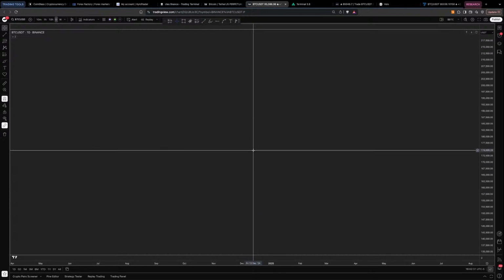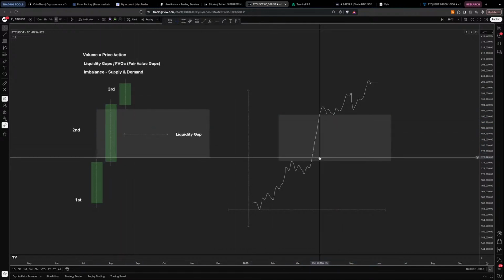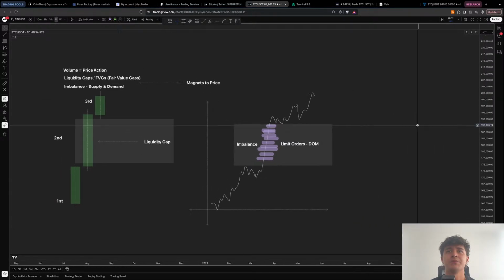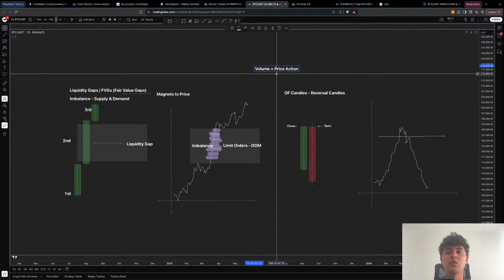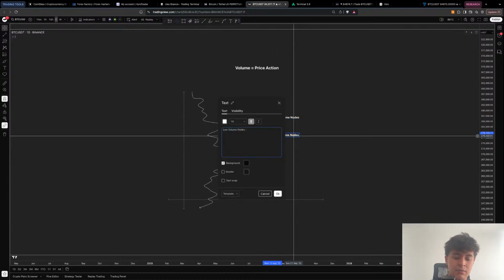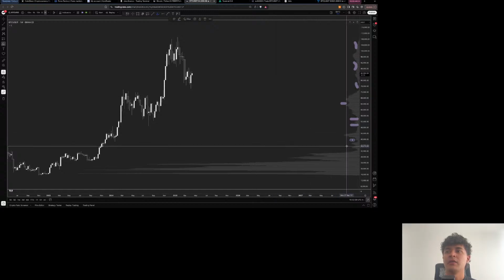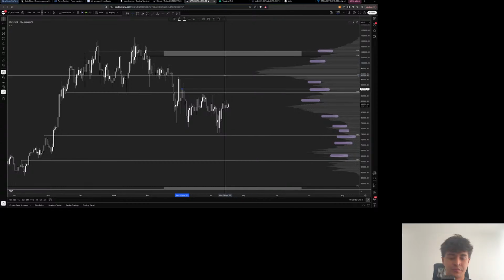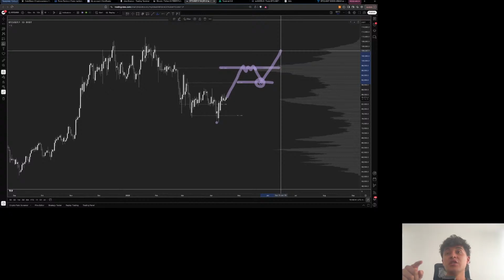Volume Levels in Crypto